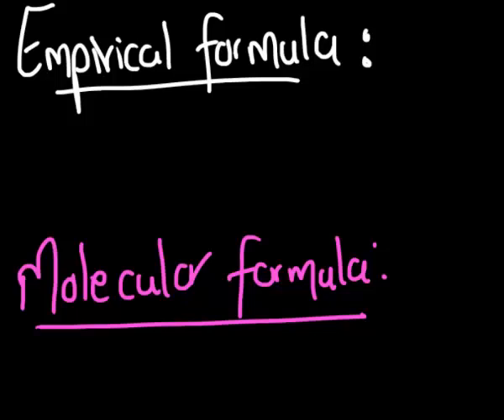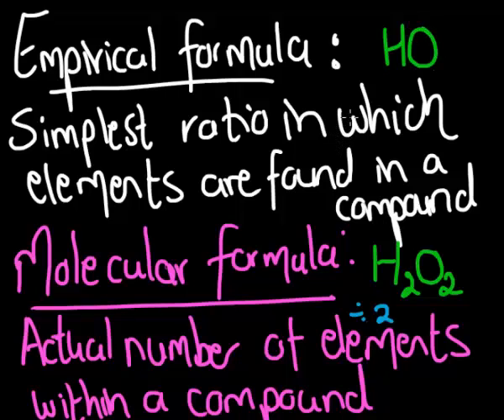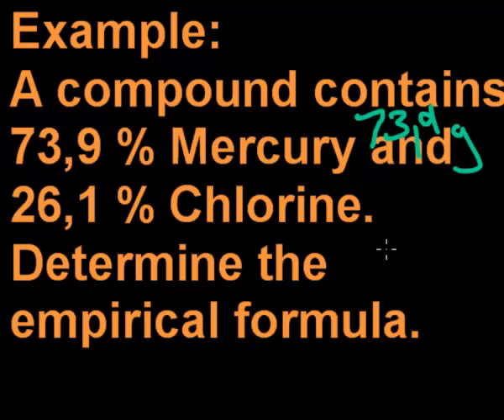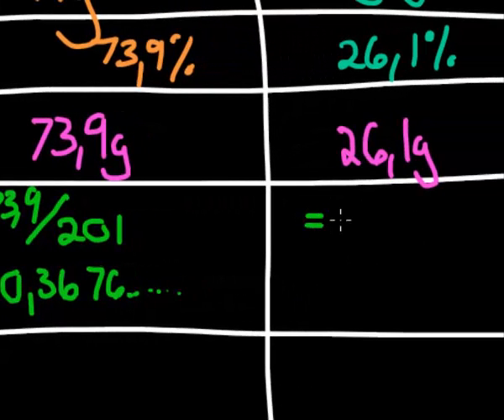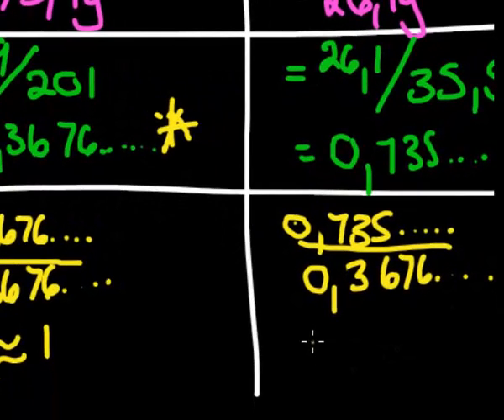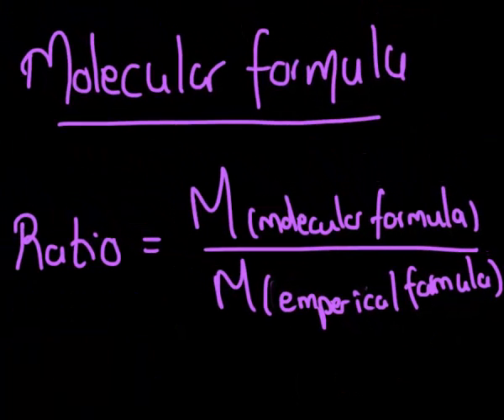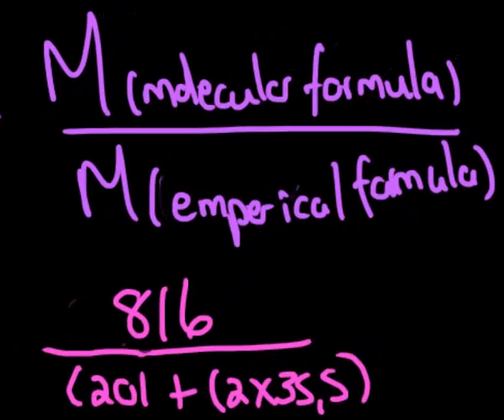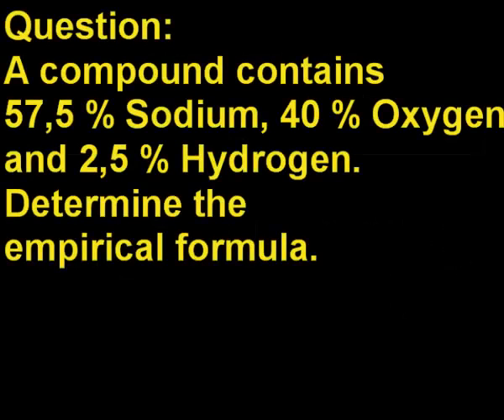Physical Sciences Grd 11 Lesson 2.17